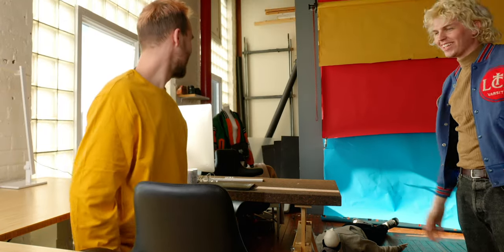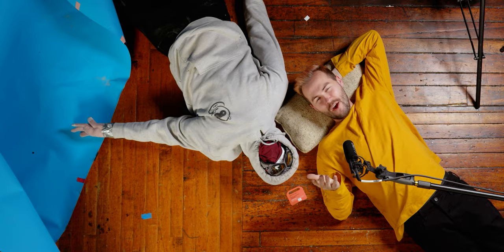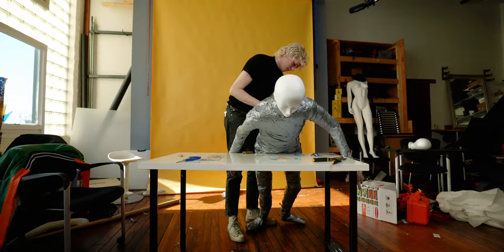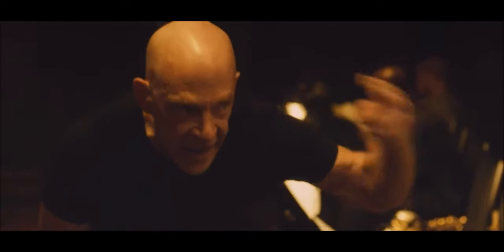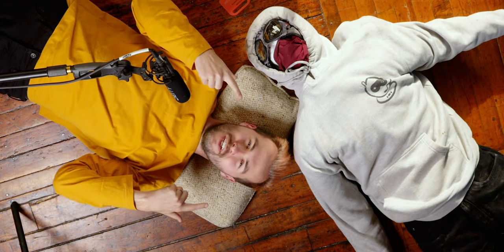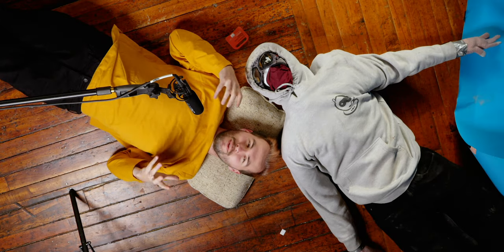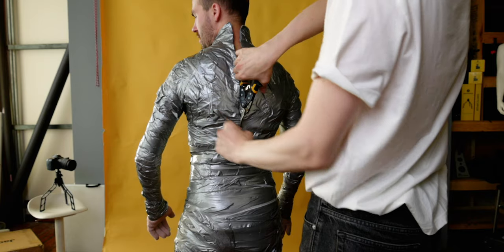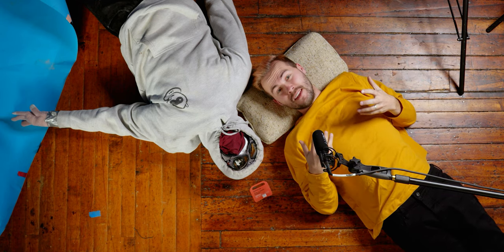Finding music for your videos - The Eternal Struggle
My 2019 Kit for Filmmaking & Photography:
Favorite Camera
All around Lens
Compact Lens
Favorite Mic
Better Mic
Small Camera
Small Camera Vlog Lens
Small Camera Lowlight Lens
Favorite Accessory
Mobile Kit
Edit Station

Jesse Driftwood
270 Sherman Ave. N
Unit M309,  L8L6N4
Hamilton, ON
Canada